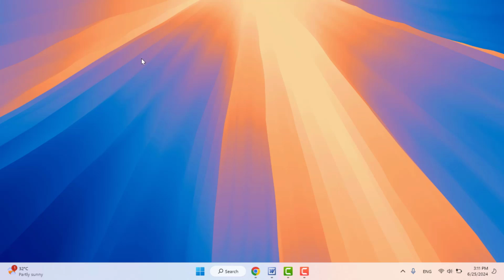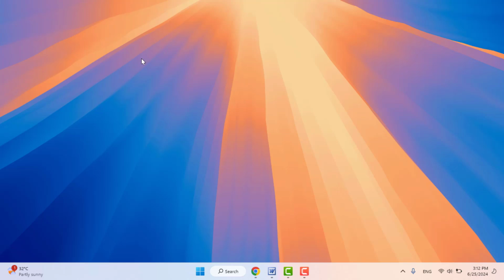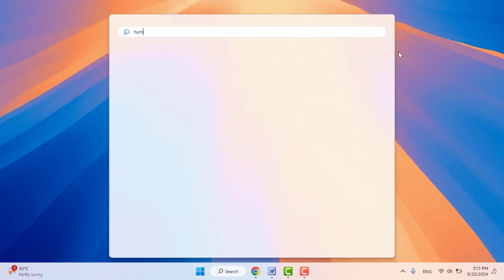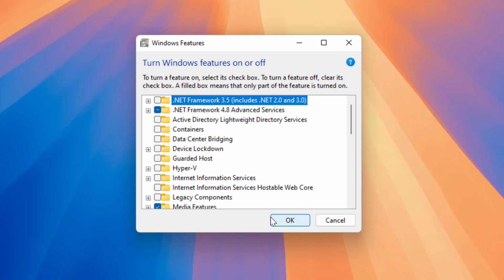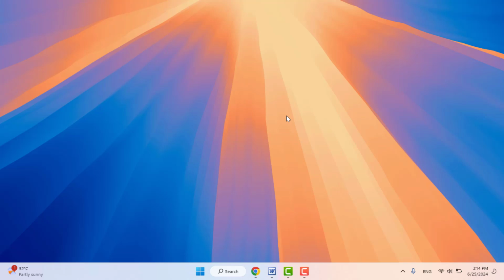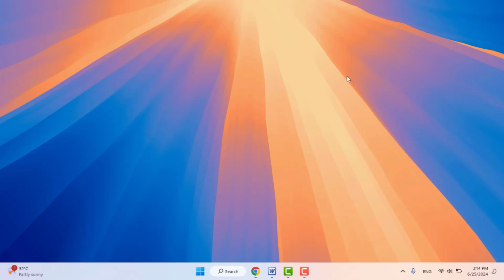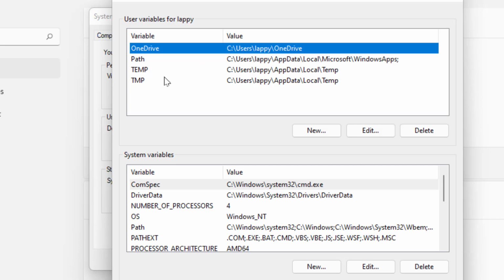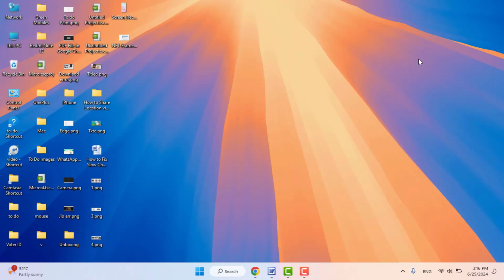How to Fix the Microsoft .NET Framework Error on Windows 11 | Easy Solutions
Troubleshooting Microsoft .NET Framework Error on Windows 11 | Quick & Easy Fixes

Fix Microsoft .NET Framework errors on Windows 11 in this quick tutorial. Whether you're encountering installation issues or runtime errors, we've got you covered with straightforward troubleshooting steps. Watch now to resolve these common issues and get your system running smoothly again.